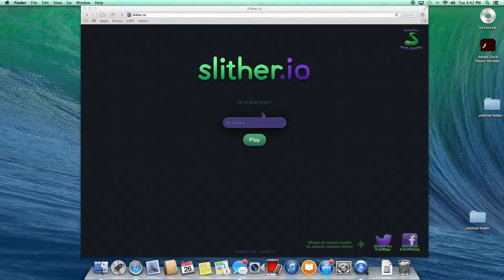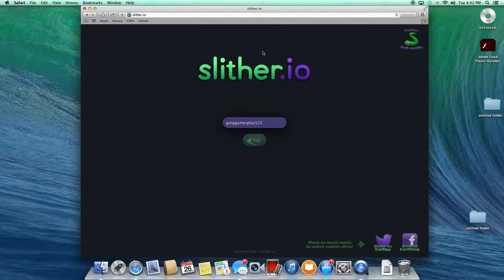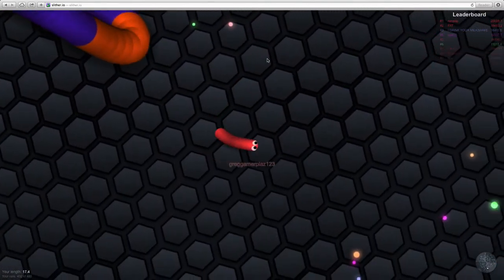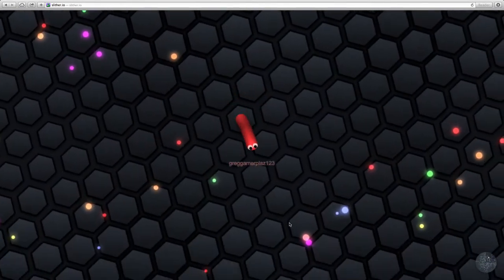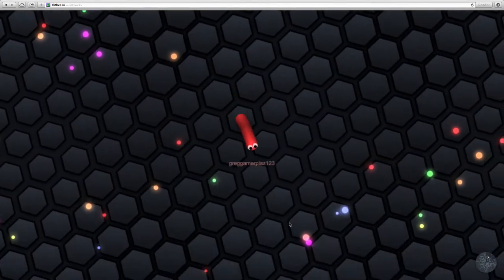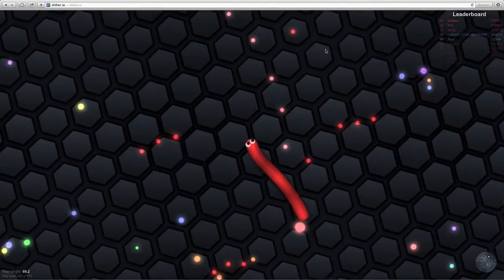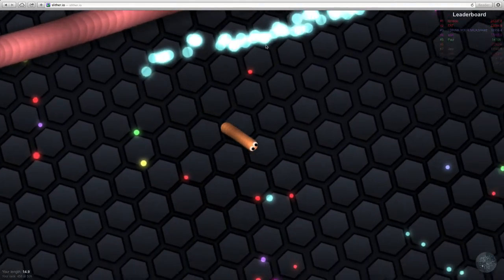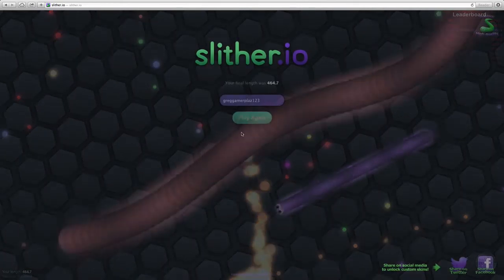slither.io showcase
i was tried so i was going to make a slither.io video out i made a show case so i well make videos on it but for now peace and enjoy ;)